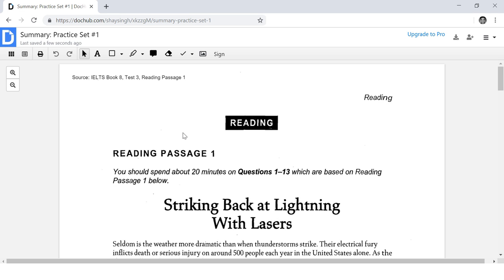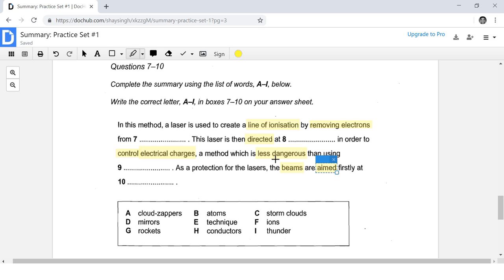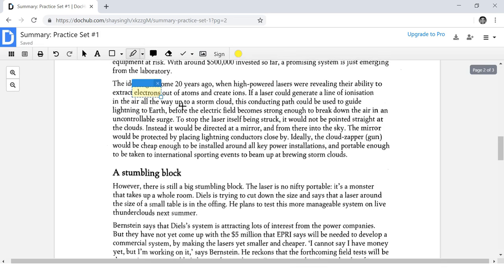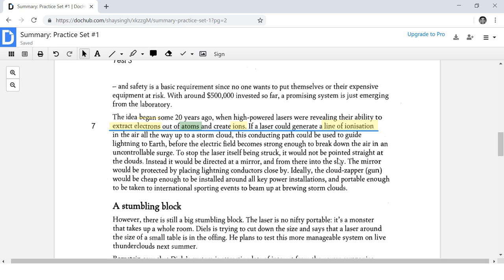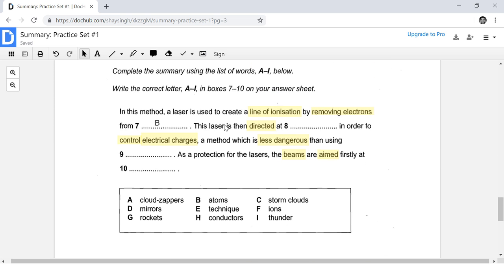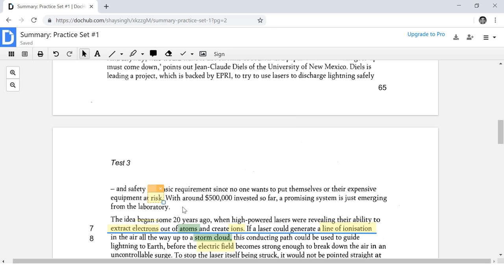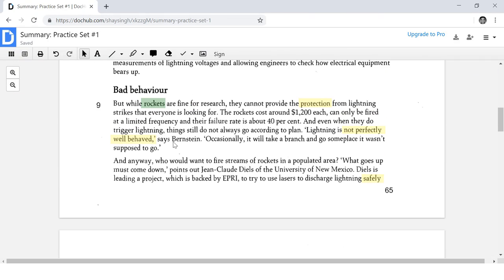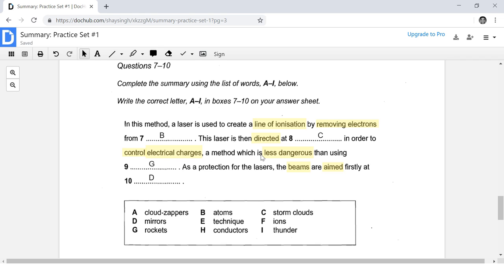27 - summary practice set-1